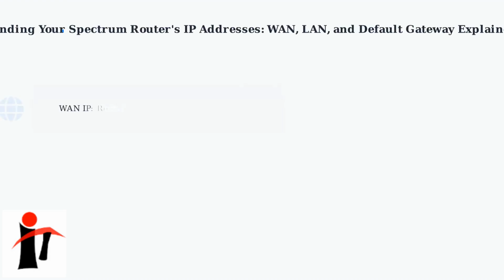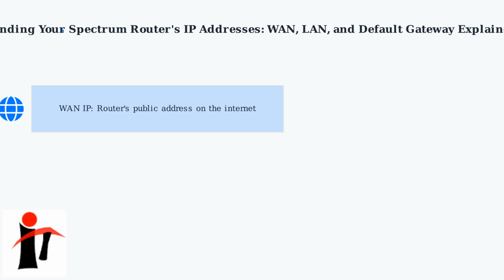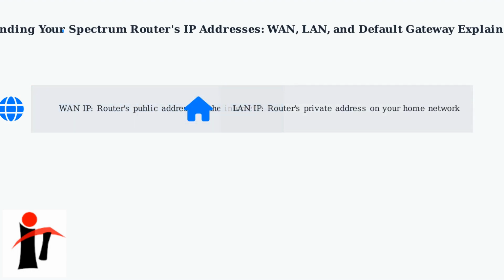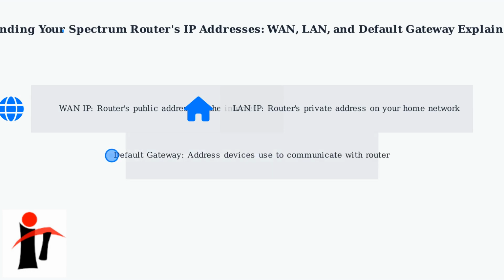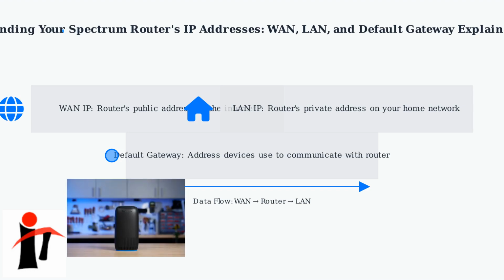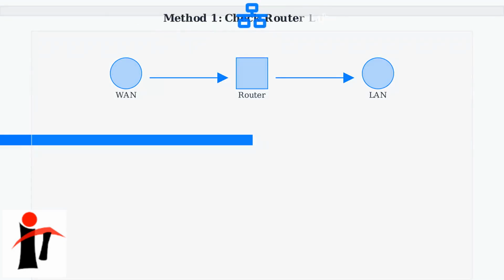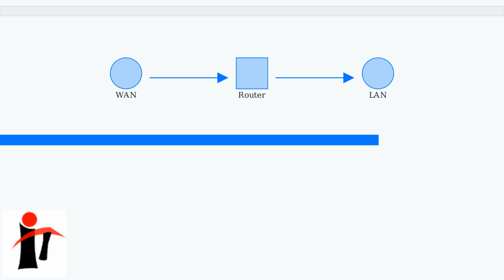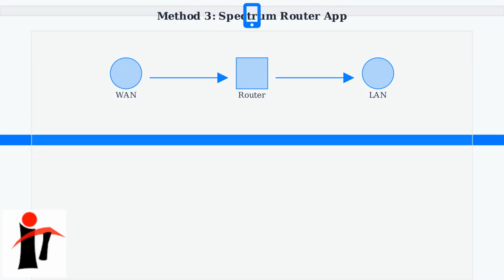How to Find IP Address on Spectrum Router – Default Gateway & WAN/LAN Info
🌐 How to Find IP Address on Spectrum Router – Locate your default gateway, WAN, and LAN information easily.
🖥️ Step-by-Step Instructions – Access router admin via web or app to view network details on PC or phone.
✅ Manage Your Network – Use IP info for troubleshooting, port forwarding, or device setup.